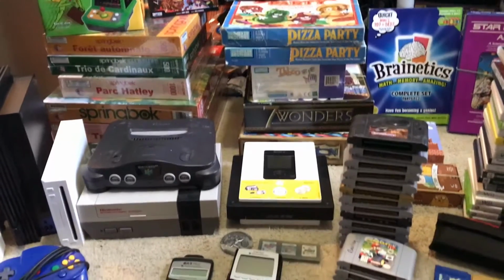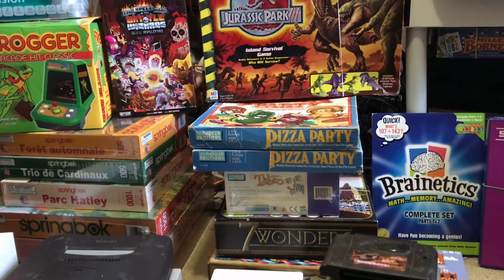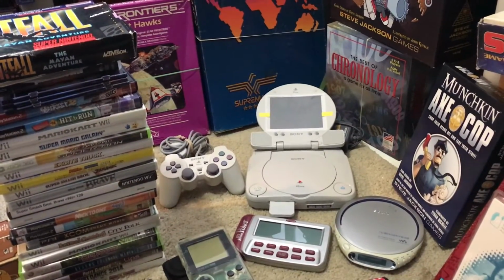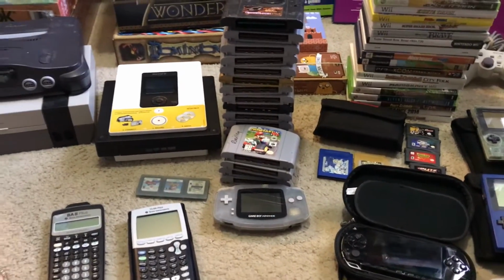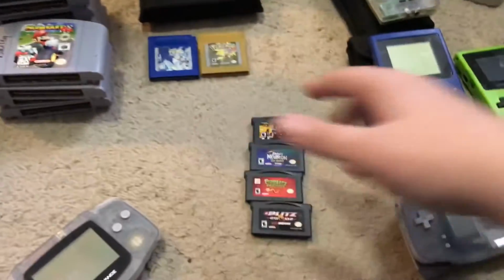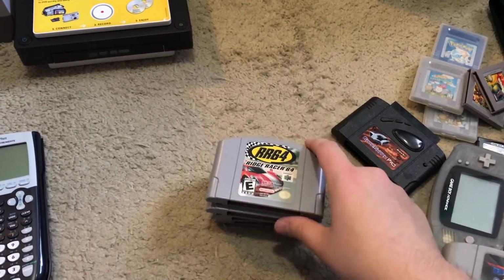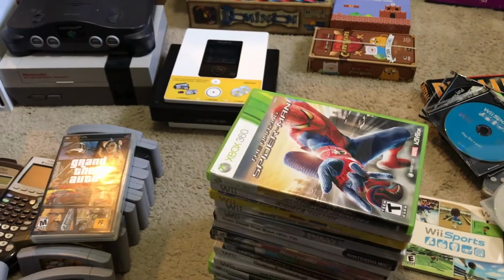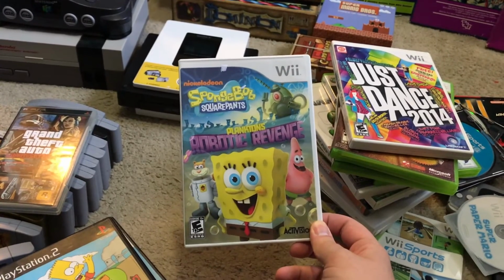Chris' Thrift Store and Yard Sale Finds Episode #111 - First Real Yard Sales of the Year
Yard sale season is in full swing by this point and things are starting to look good!